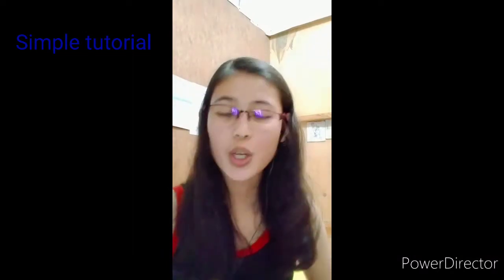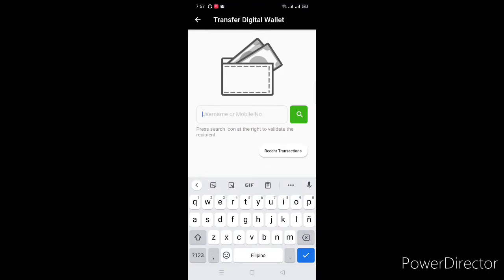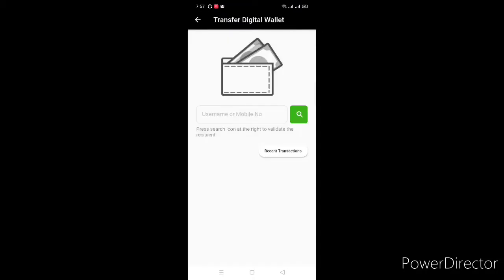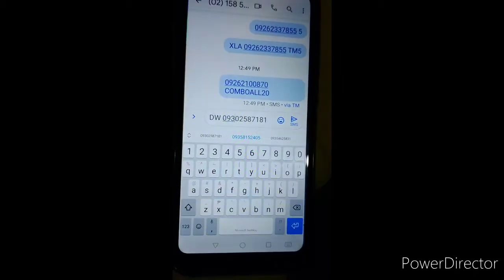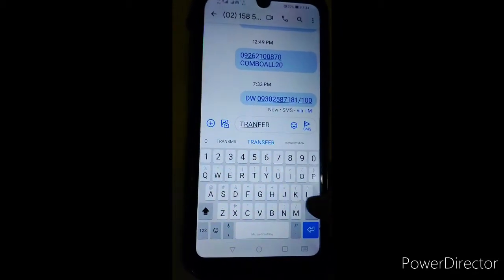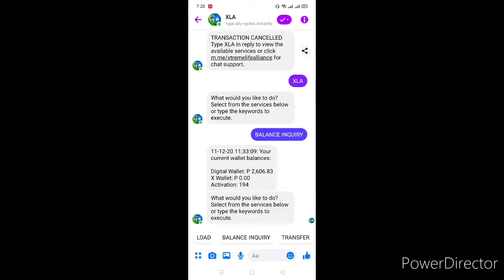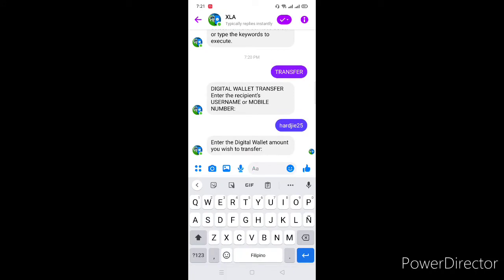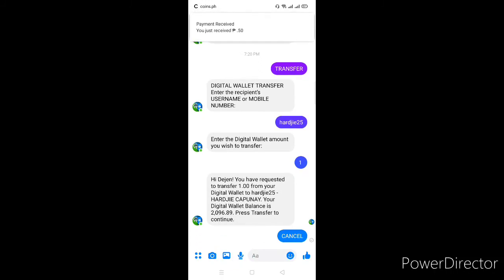XLA- how to transfer digital wallet to Xtreme user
This is my first ever tutorial in XLA, please po patawad kung May mali😅

I hope you guys understand and learn something from me, I'm not good in Tagalog nor in English kasi bisaya po ako, but make it in taglish para in sa iba na hindi nakakaintindi ng bisaya, cause i know bisaya understand Tagalog and English.

Actually i forgot na pwede din tayo mag load using the wed so next time nalang, sa next vid po.

thanks po and God bless.!